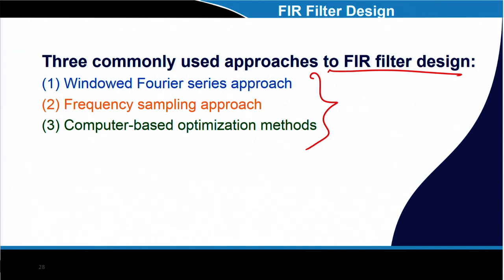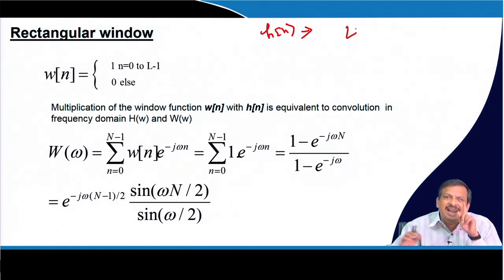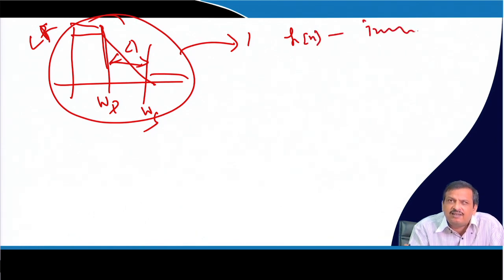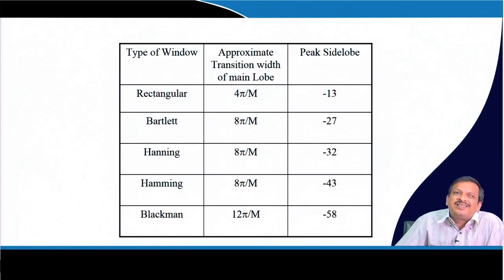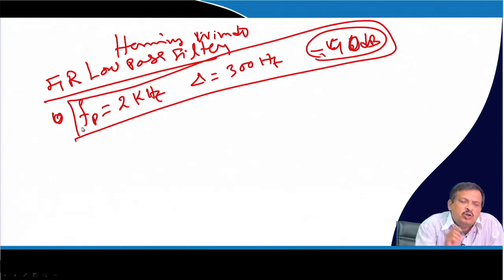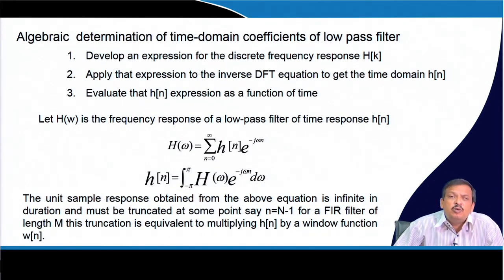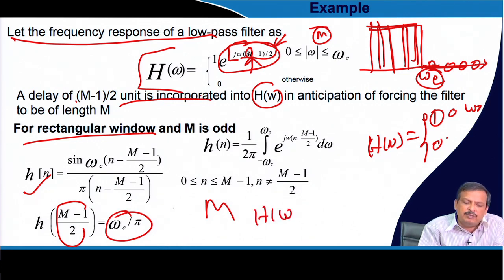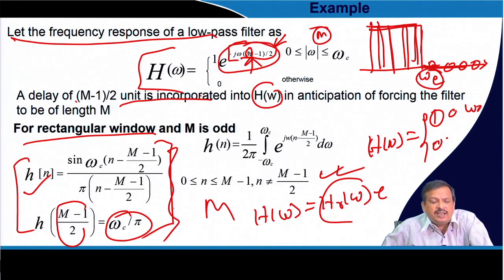Lecture 38 : FIR Filter Design